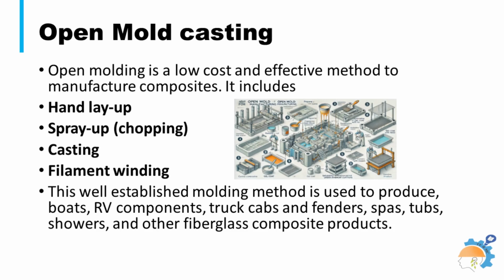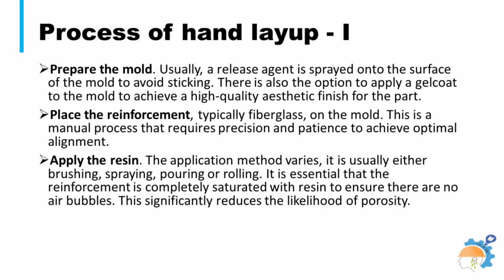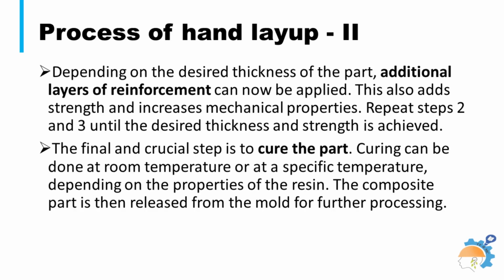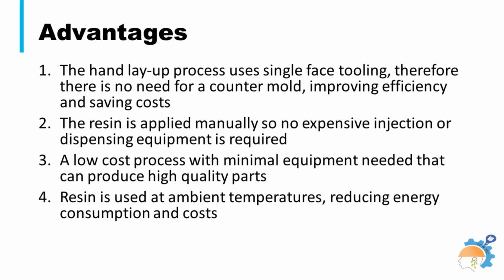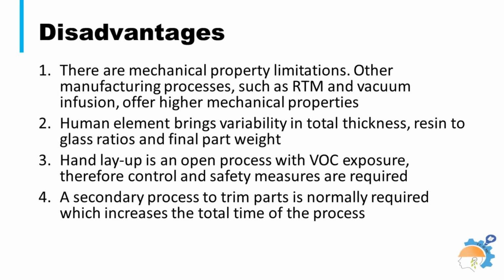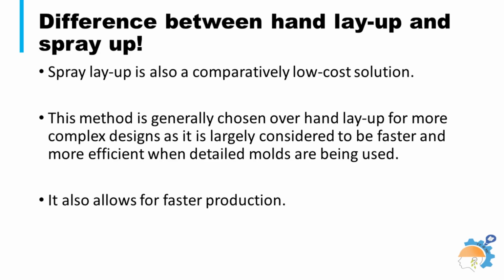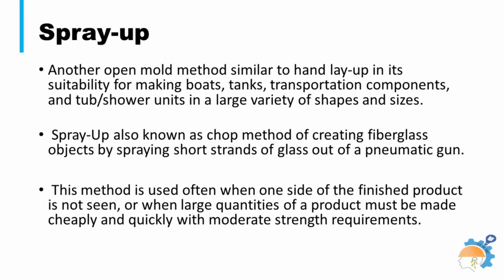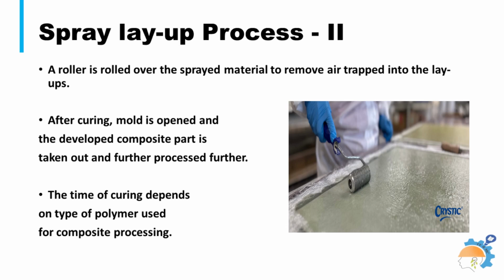Producing fiberglass composites by hand and spray layups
Lay-Up process is a molding process for composite materials, in which the final product is obtained by overlapping a specific number of different layers, usually made of continuous polymeric or ceramic fibres and a thermoset polymeric liquid matrix,
The spray lay-up technique is considered to be an extension of the hand lay-up method. In this technique, a spray gun is used to spray pressurized resin and reinforcement which is in the form of chopped fibers.
Present lecture introduces open mold hand layup and spray up techniques.